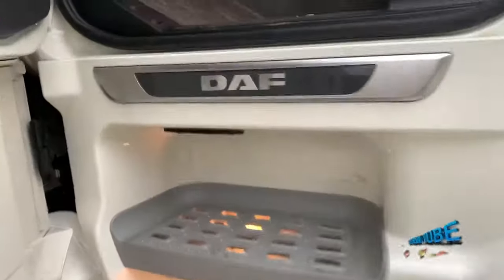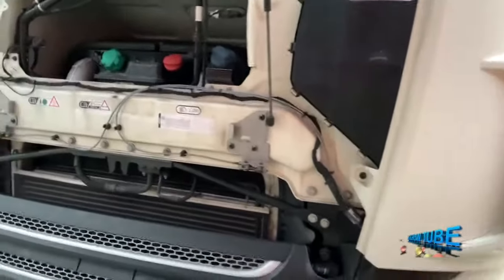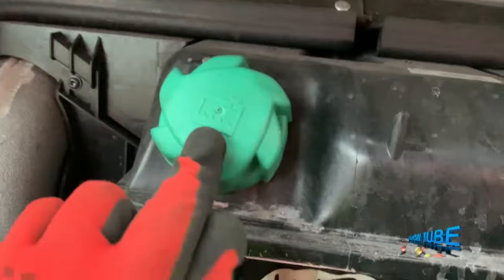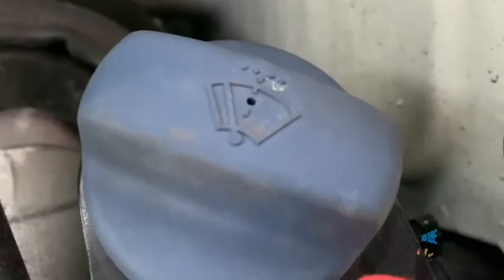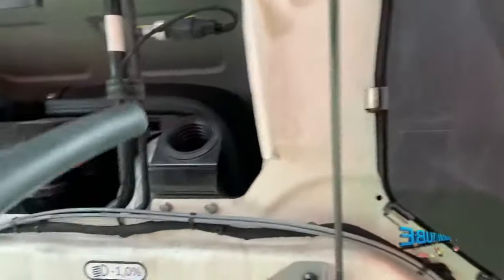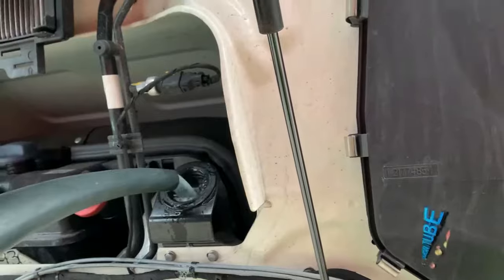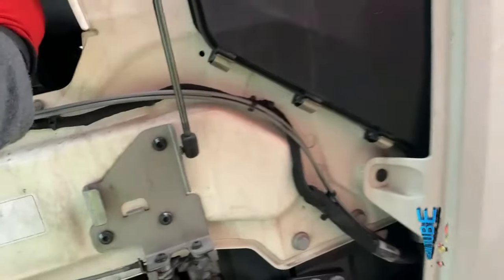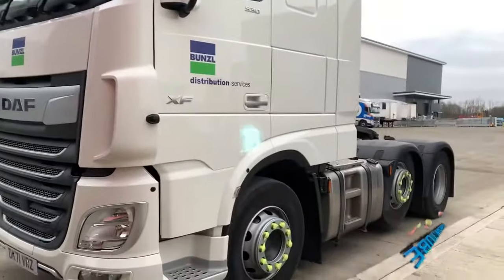How to open Daf XF bonnet, where to top up screen wash, cheeck coolant, engine oil, do daily checks.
Hello every one, and welcome to ask how tube.
This video is about how to open Daf XF bonnet, where to top up screen wash, cheeck coolant, engine oil, do daily checks.